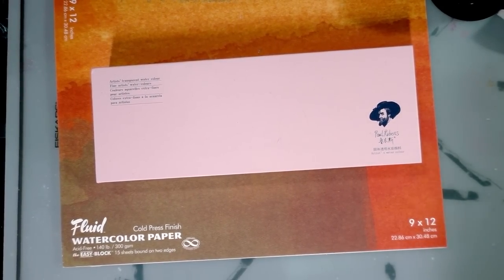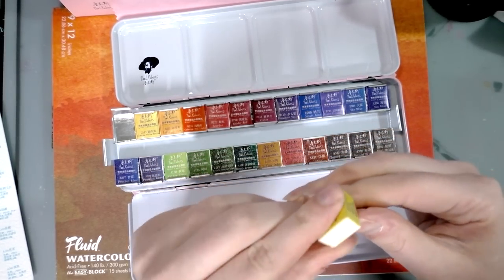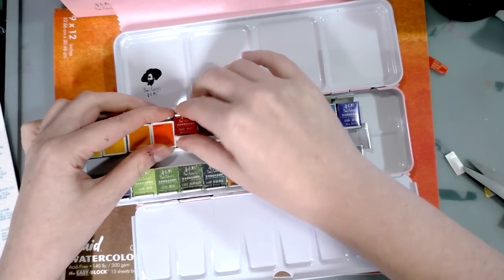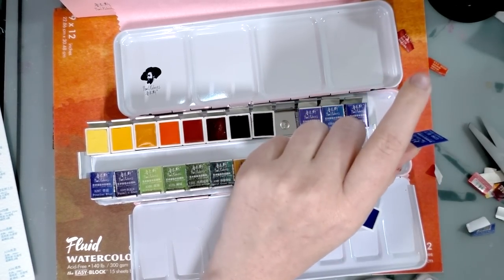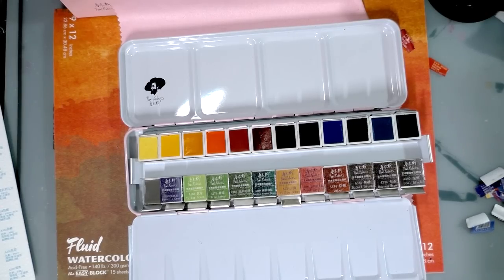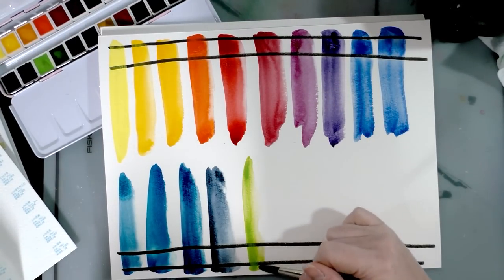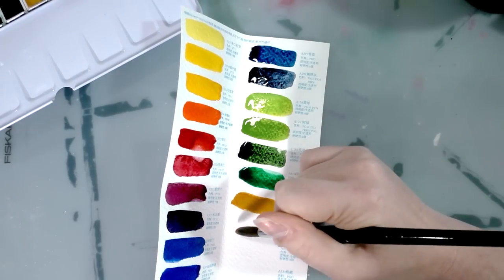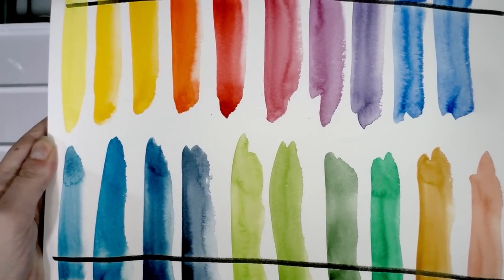Art Supplies from 🌠Wish🌠! Paul Rubens Watercolor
Hey artnerds!  Today we're unboxing and swatching Paul Rubens watercolors, inexpensive Chinese watercolors I purchased from Wish!

Steve Combs-Plug Me In
RoccoW - Try a Music